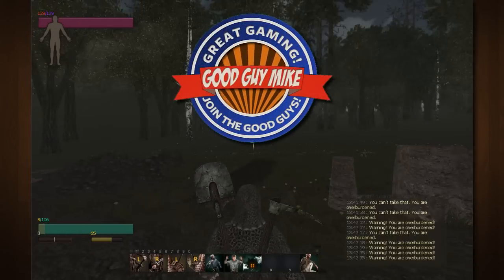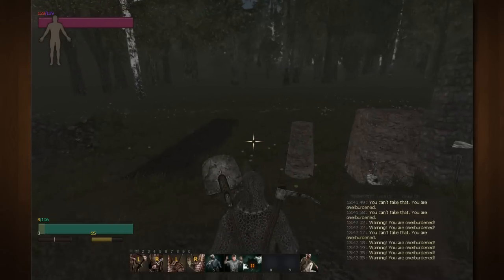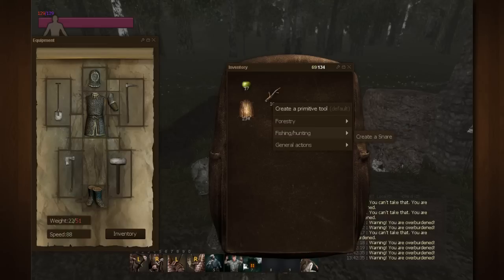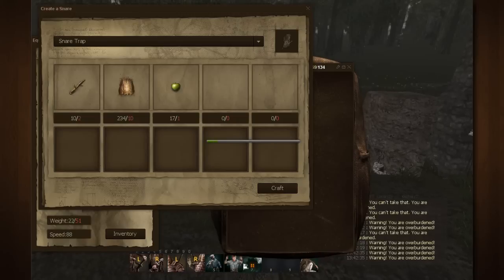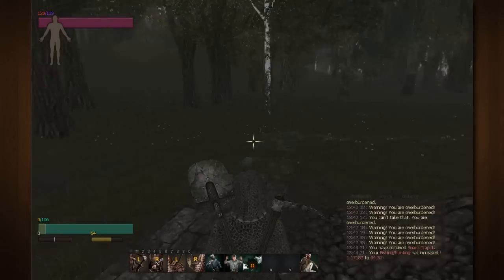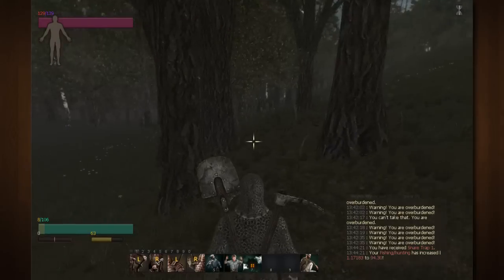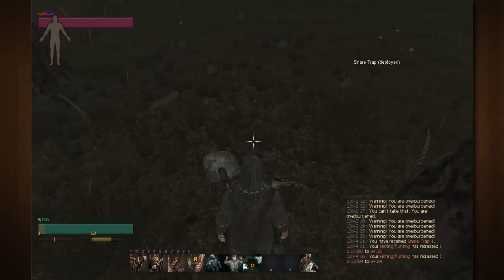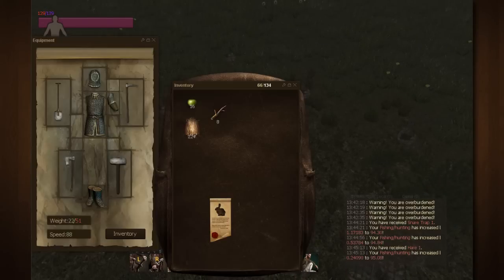How to use a Snare - Life is Feudal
Wanna know how to catch chickens? How to Catch Rabbits? how to use a snare? Mike knows how to set a snare, and he is gunna blow your mind!